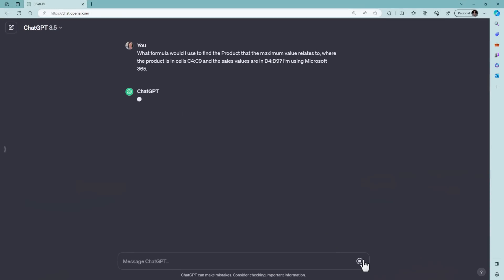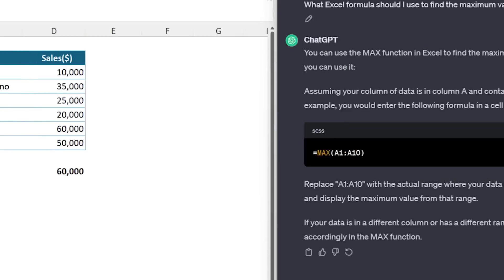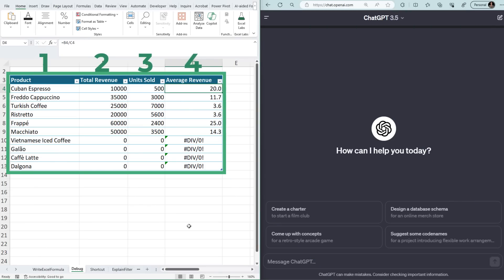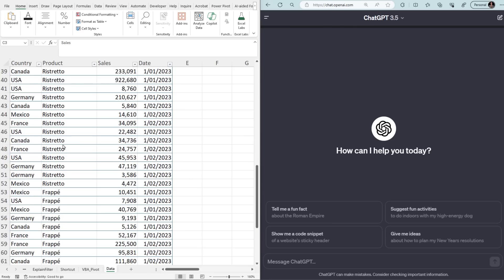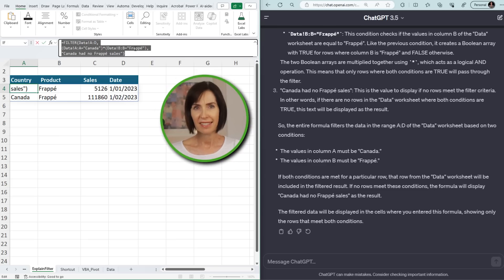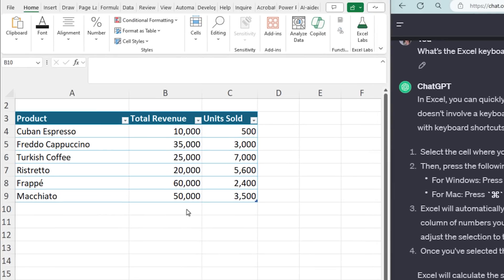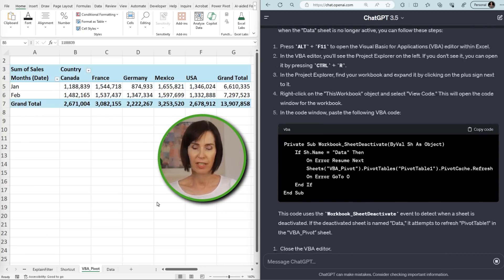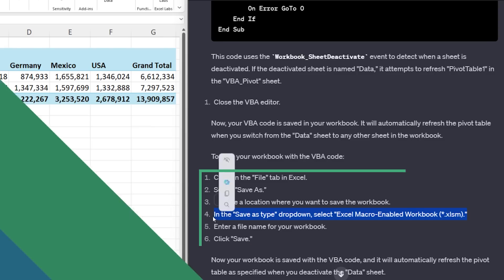ChatGPT For Excel: Tips & Tricks to 10X Your Productivity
Today, we're going to explore ways you can leverage ChatGPT to transform the way you work with Excel. Imagine having formulas effortlessly crafted for you and uncovering shortcuts to make everything simpler.